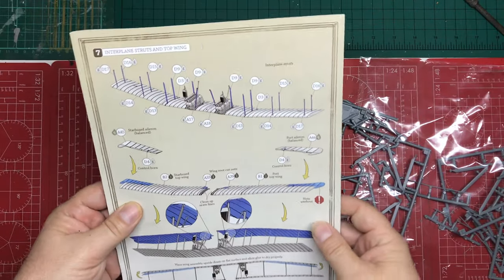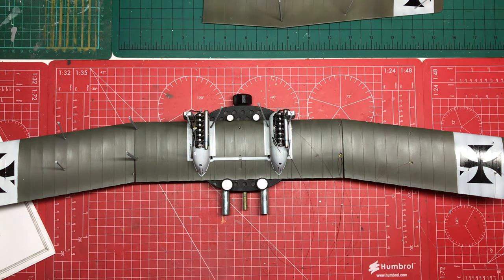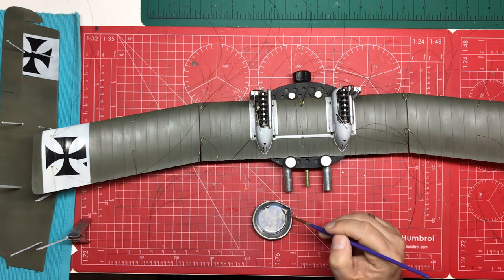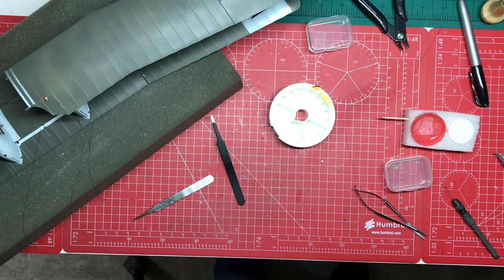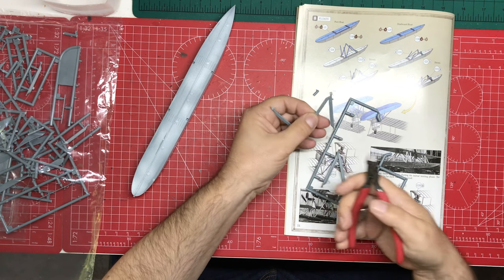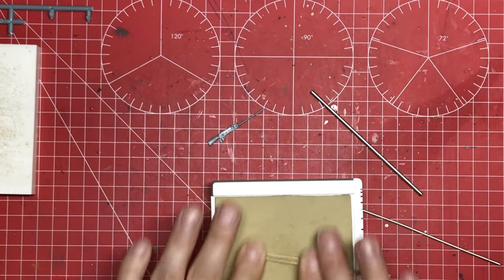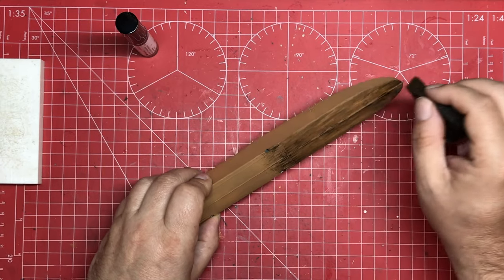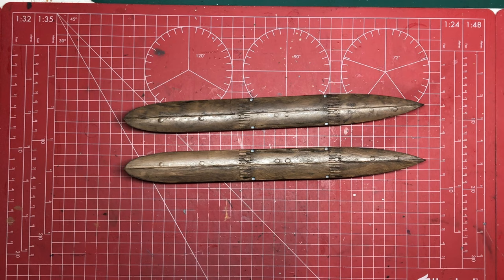Wingnut Wings, 1/32, Gotha UWD, detailed step by step build, Part 13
Building up the wings, getting the rigging done starting the floats